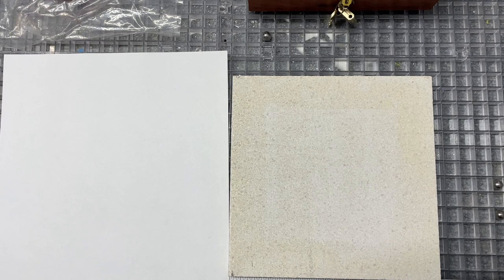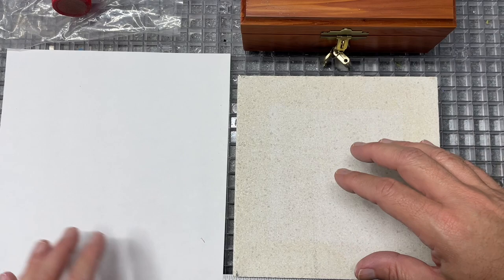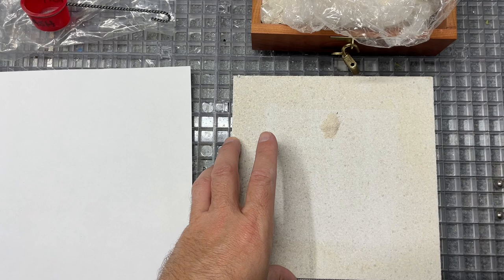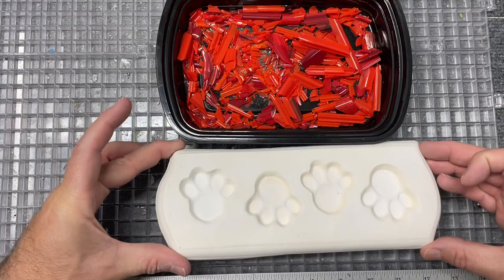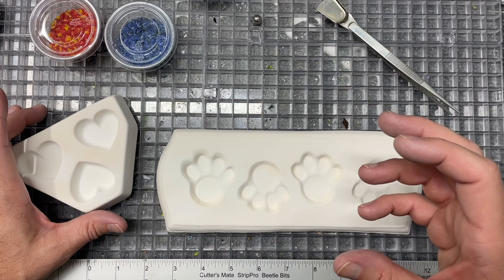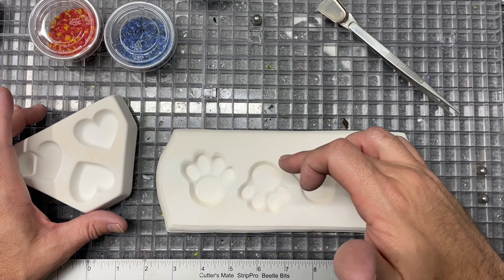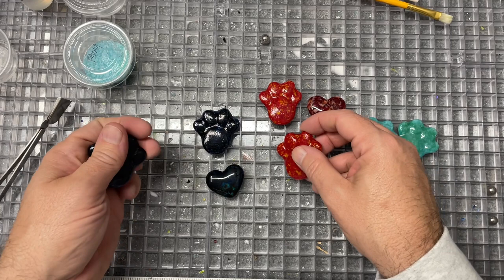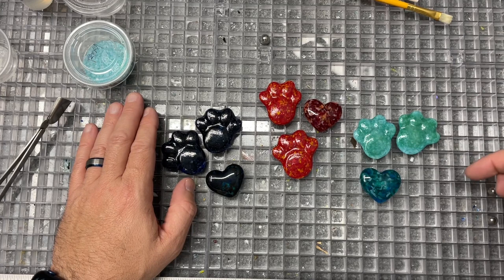PROCESS: Fusing Cremains (Ashes) into Glass as Memorial Pieces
I get it — the idea of dealing with cremains is not for everyone. But I find it a great honor to be trusted to create memorial pieces with something so precious to someone. So when I was asked to make some pieces using the ashes of three beloved family pets, I requested permission to film and share my process with you.

SCHEDULES:
1st firing: full fuse the ashes on your standard full fuse schedule
2nd firing (to make my frit blanks):
(No ramp down or anneal)
3rd firing (full fuse the cremains inside the pieces)
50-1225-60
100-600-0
Optional 4th firing (fire polished the fronts of my paw prints)
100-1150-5 (very slow ramp up as these pieces are thick and the ashes could cause stress?)
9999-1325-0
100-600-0